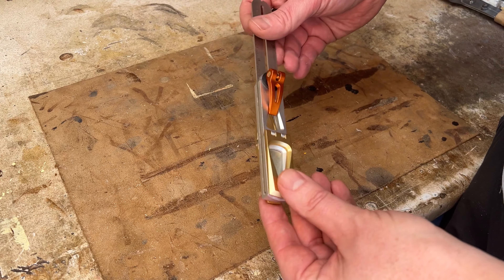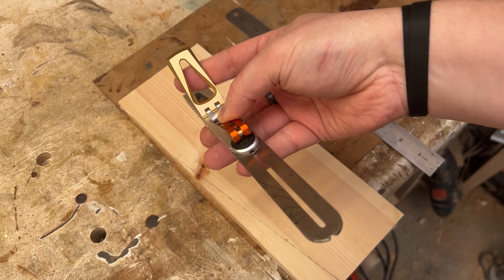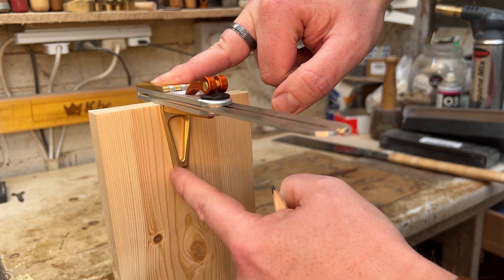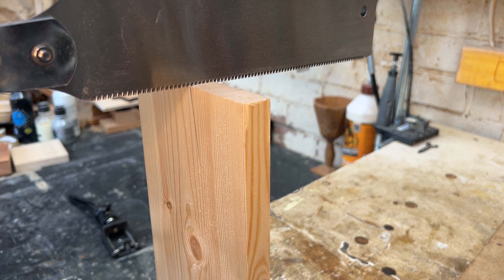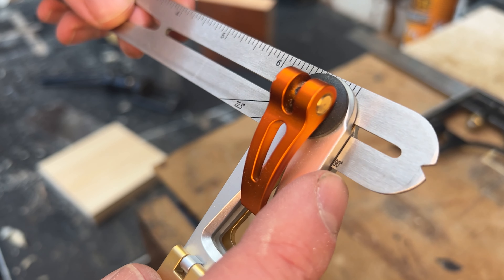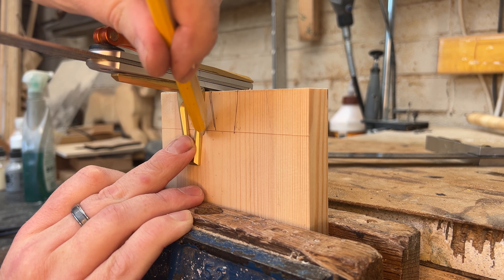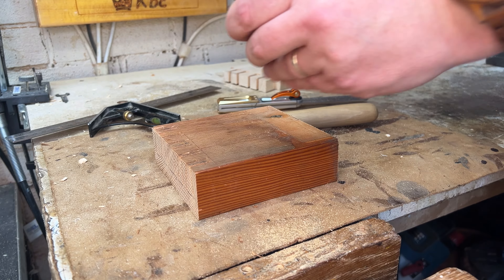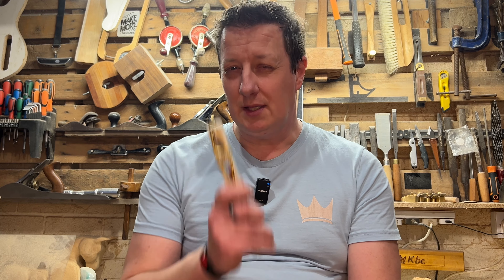Dovetail Marking jig review. Saker tools.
A lot of Instagram tool adverts are hyped up pictures of rubbish tools.  So when I saw this Saker Tools made Dovetail Jig, I was curious to see what it was like.  These are my own opinions on this tool.